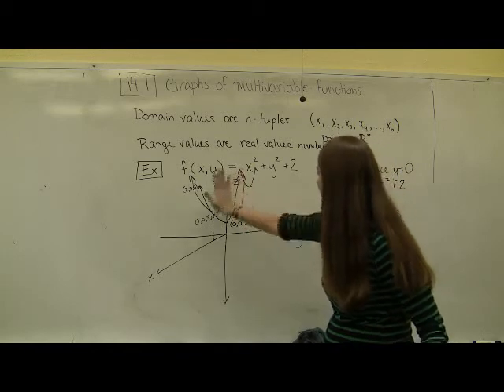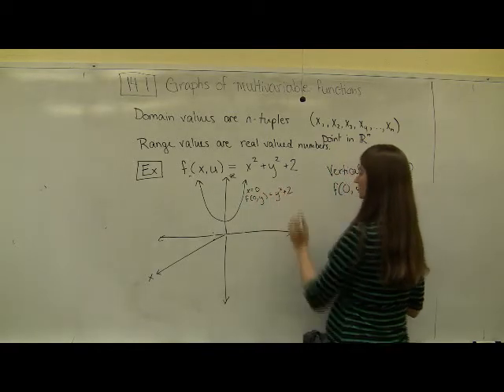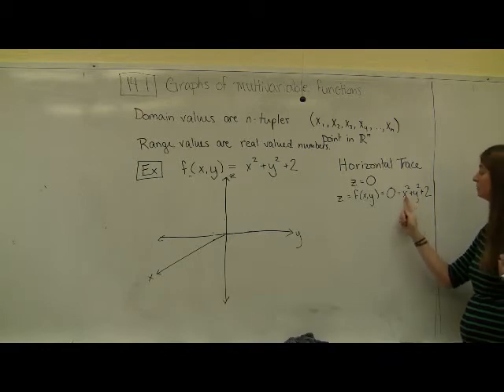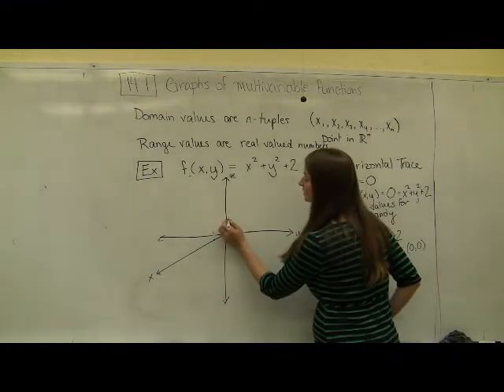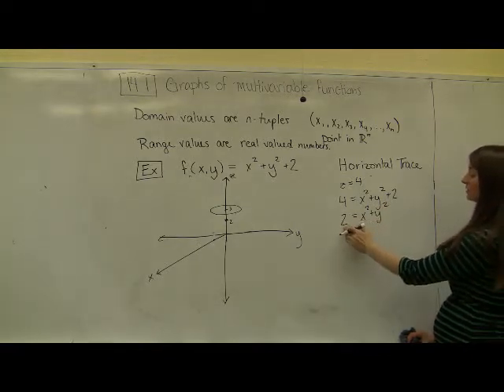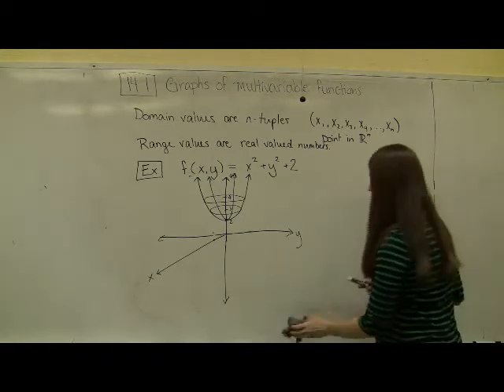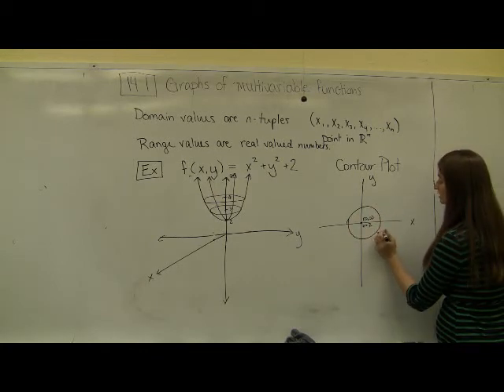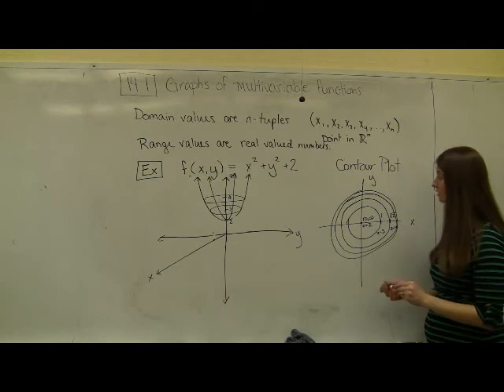Alternative 14 1 Part 1b (long version)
Graphing multivariable functions